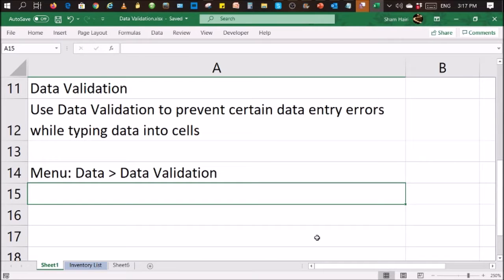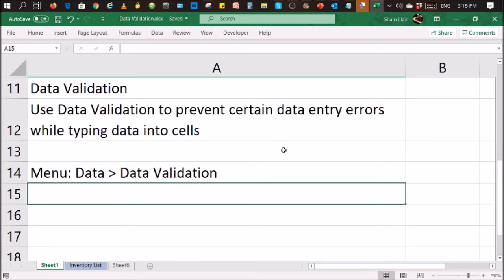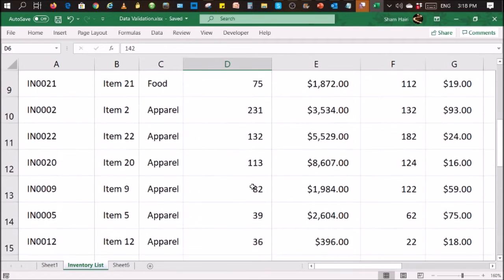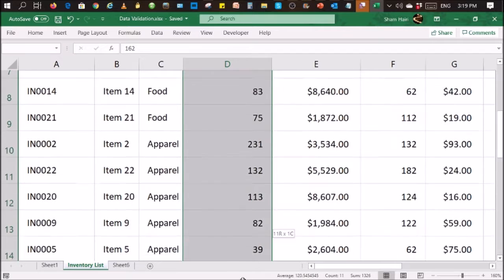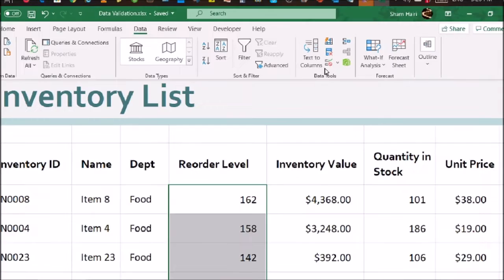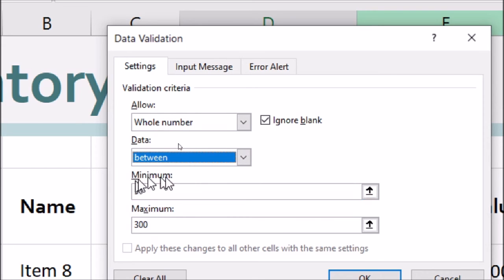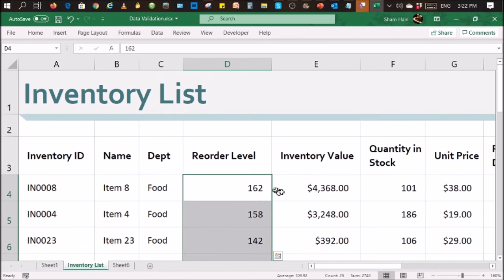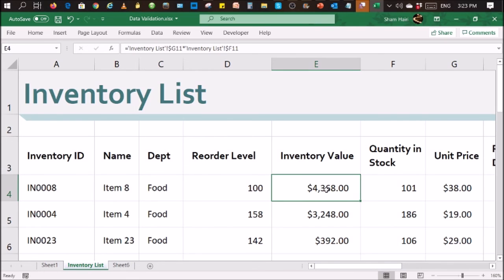Data Validation for Numbers in MS Excel Spreadsheet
In MS Excel spreadsheet : Use Data Validation to prevent certain data entry errors while typing data into cells

Menu: Data / Data Validation